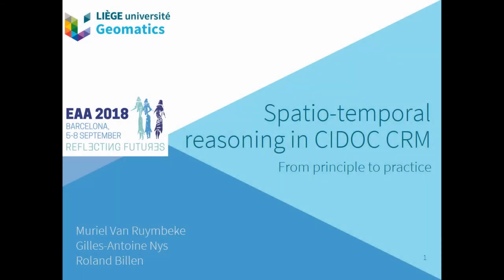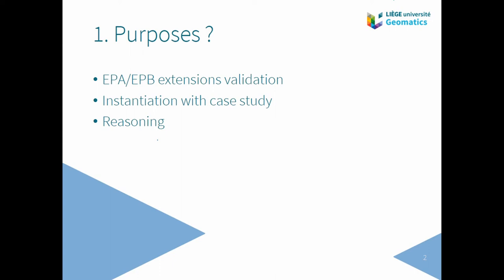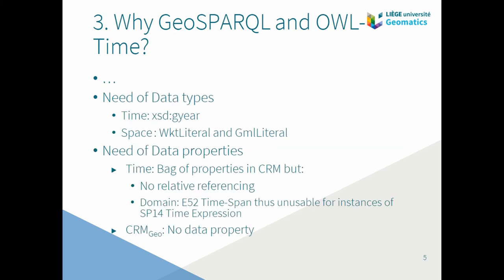USING CIDOC CRM AND COMPATIBLE MODELS TO EXPRESS SPATIAL AND TEMPORAL DATA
CIDOC CRM model allows to express archaeological data’s localization thanks to E53 Place entity. On another hand, E52 Time-Spa entity allows to express data’s chronology. Nevertheless, taking into account CIDOC CRM property quantifiers, temporal information related to archaeological object must be unique, i.e. each archaeological object is associated to one and only one temporal instance.
On the contrary, objects can be linked to spatial data as many as necessary. Actually using CIDOC CRM, it is possible to suggest several measurements, several shapes or even several different localizations for a same archaeological object, but it is only possible to suggest one dating for it. Nonetheless, archaeological researches revise frequently datasets and chronological interpretation of archaeological elements. In some cases, it is relevant to keep all the proposed interpretations or temporal information related to each objects.From now on, thanks to the development of CRMgeo that is fully compatible with CIDOC CRM, it is possible to express for one archaeological object several versions of temporal information and several spatial coordinates. Moreover, CRMgeo extension provides an articulation between CIDOC CRM and GeoSPARQL query language. This connection allows perform spatio-temporal queries based on CIDOC CRM instantiated data. To achieve a working prototype, we downloaded CIDOC CRM and compatible models owl files on the open-source ontology editor Protégé. We then completed these models with an “in-house” extension proposal. This model is dedicated to store several hypotheses related to archaeological data’s functional semantic like CRMgeo does for spatial and temporal information. After the implementation, we populated and illustrated the model with instances derived from a real archaeological case study. In this research, we propose to describe our real case prototype development to bring to light principle benefits but also the challenges to face.

Author(s): Van Ruymbeke, Muriel (ULg Library, University of Liege) - Nys, Gilles-Antoine (Geomatics Unit, University of Liege) - Hallot,

Pierre (DIVA - Faculty of Architecture, University of Liege) - Billen, Roland (Geomatics Unit, University of Liege)